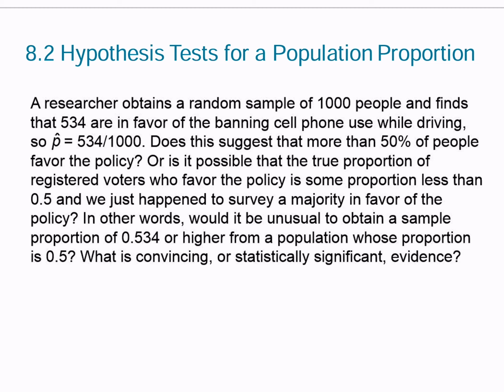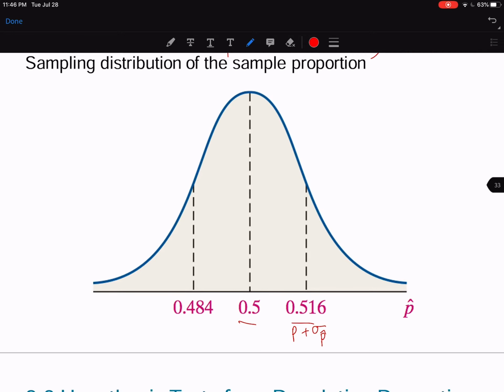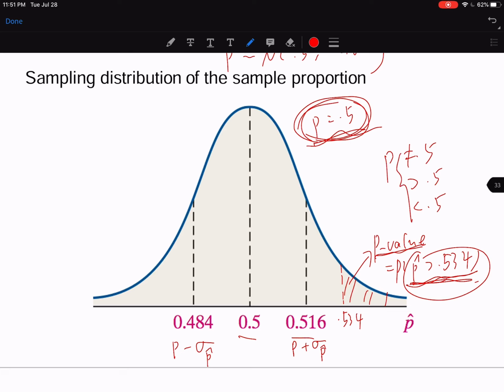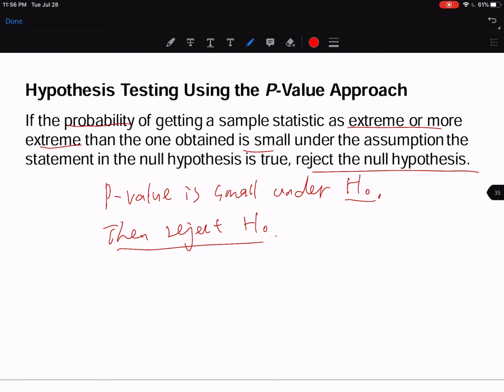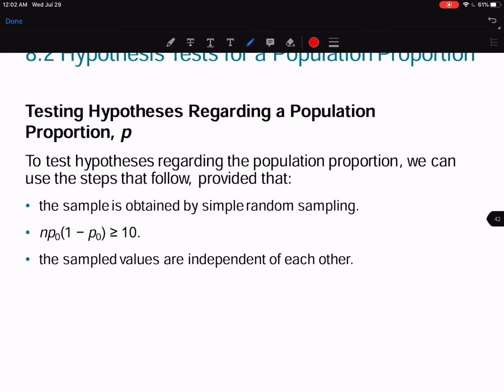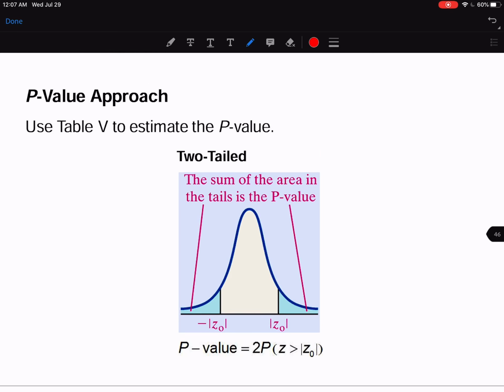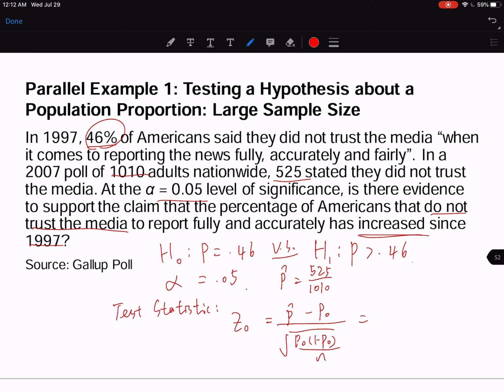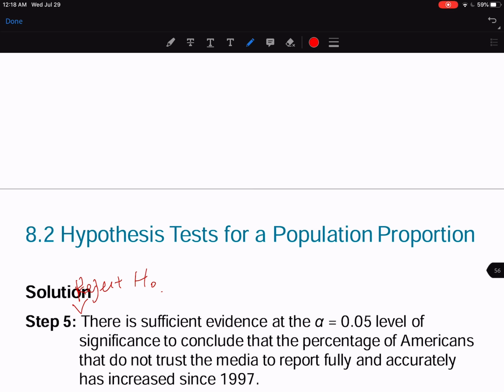34|Hypothesis Test for Population Proportion